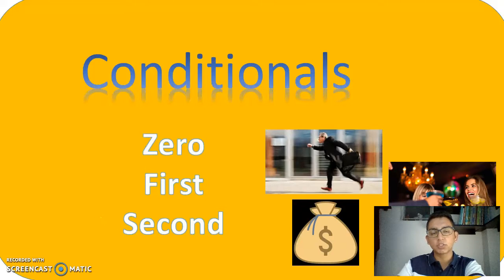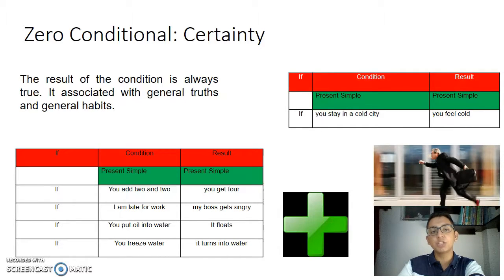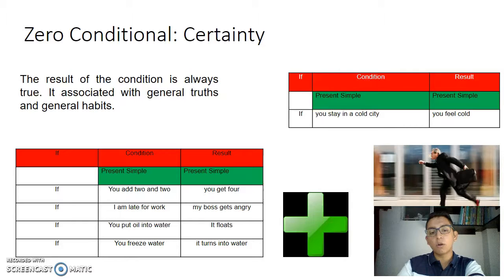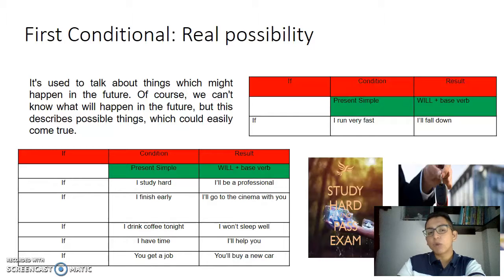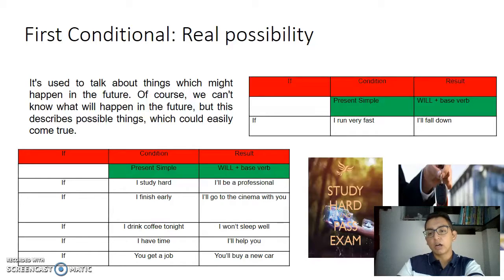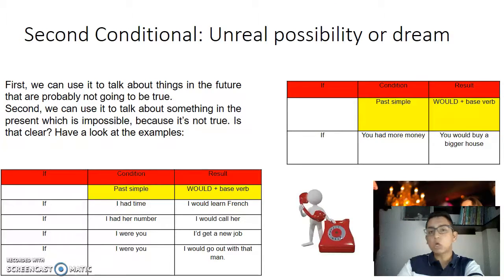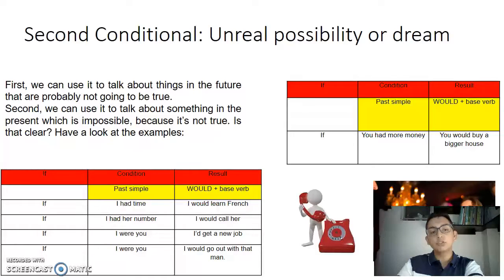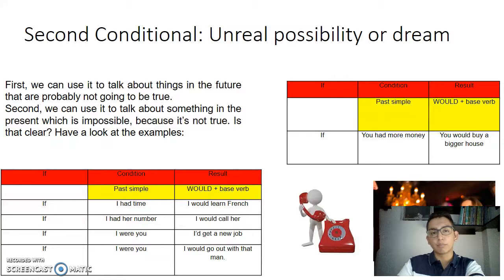Conditionals 0,1 and 2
Here you have an easy video to learn more about conditionals!